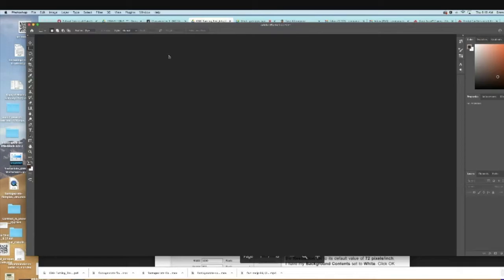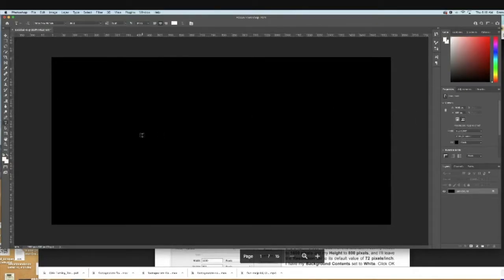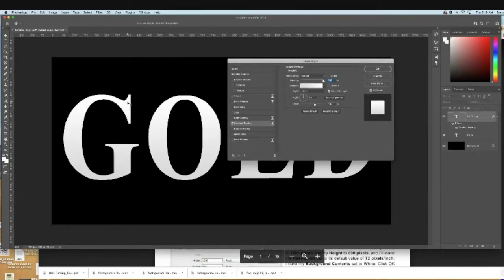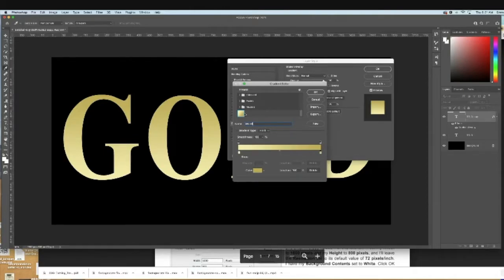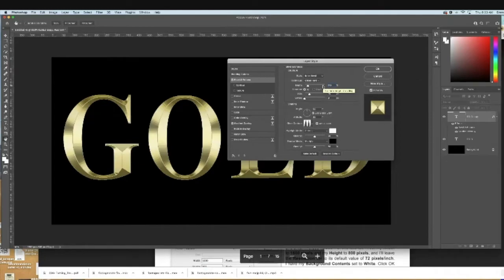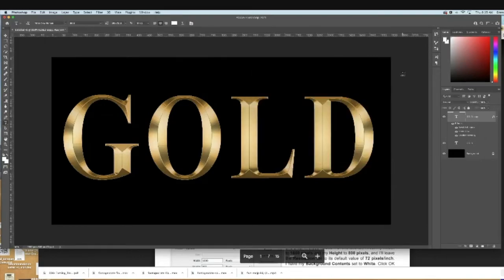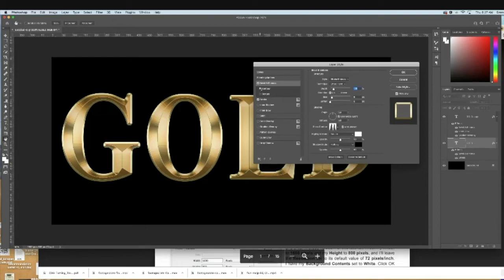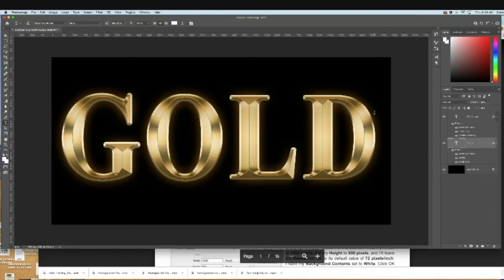GOLD TEXT EFFECT - DIGITAL MEDIA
In this Text Effects tutorial, we’ll learn how to easily turn type into gold with Photoshop using a few simple layer styles and our own custom gradient.